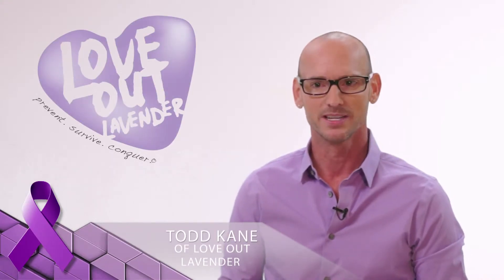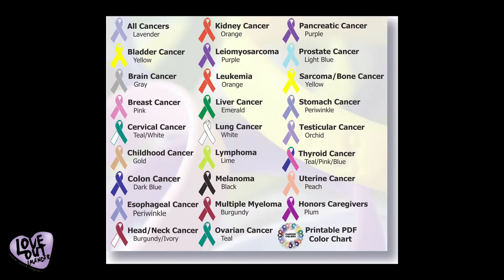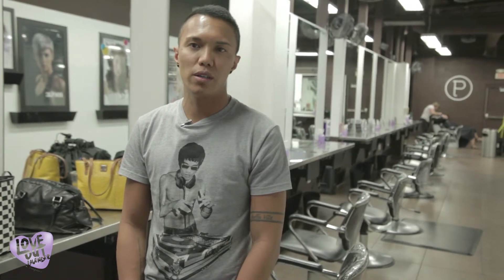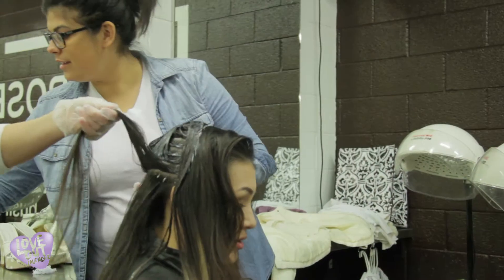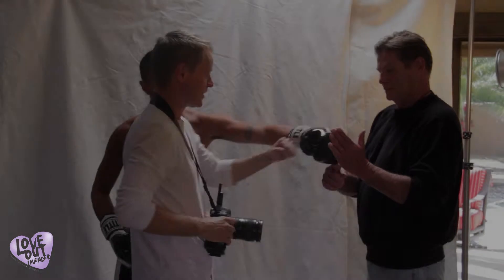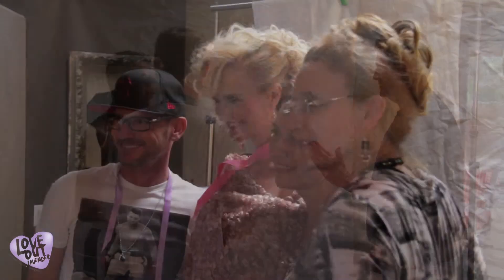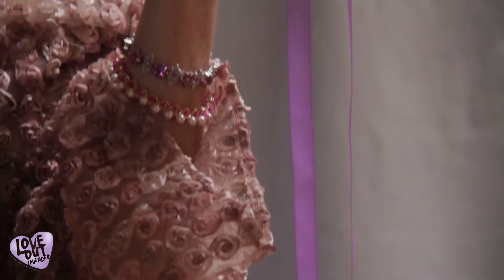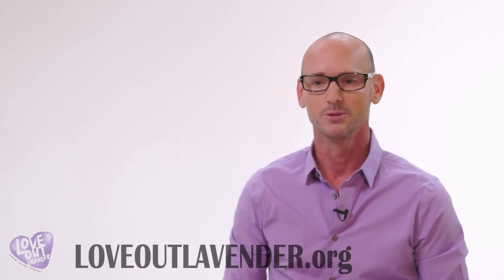Todd Kane L.O.L (Love Out Lavender) Presentation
Footage By: Broken Door Media
Edit and Motion Graphics By: X Williams of Fibo Media/ Broken Door Media